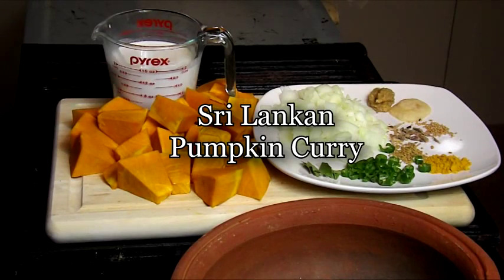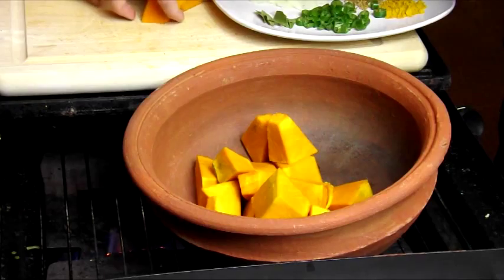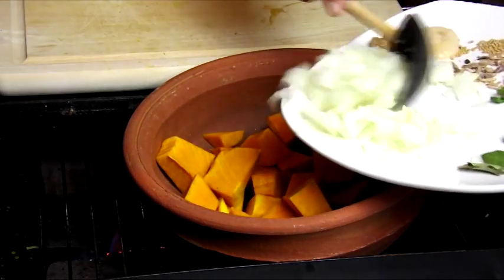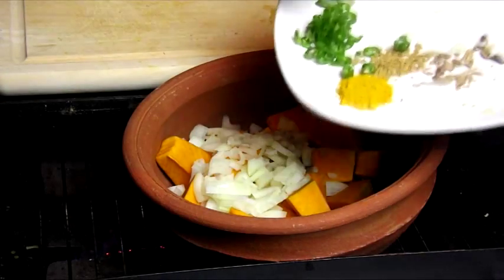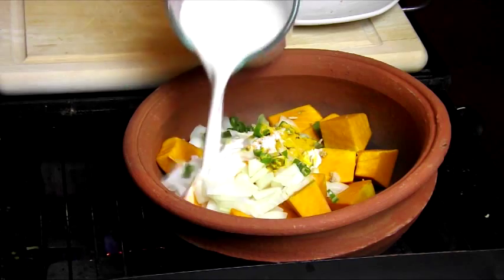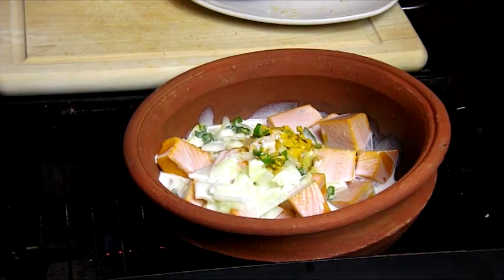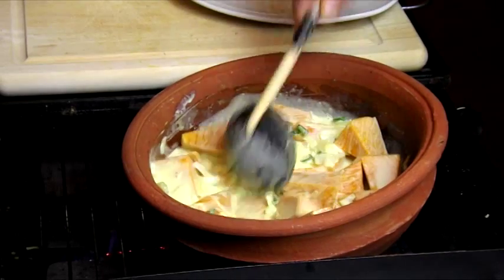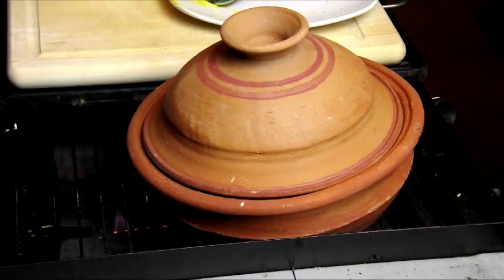How to cook Sri Lankan Pumpkin Curry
INGREDIENTS
500 g pumpkin
1 onion, finely chopped
2 cloves garlic, finely chopped
3 fresh green chillies, seeded and chopped
8 curry leaves
1/2 teaspoon fenugreek seeds
1/2 teaspoon ground tumeric
2 teaspoons Maldive fish, pounded
2 cups coconut milk
1 teaspoon salt
1 teaspoon black mustard seeds

Peel and cut pumpkin into 2 inch square pieces. Put the pumpkin pieces into a chatty pot. Add all the solid ingredients. Pour in the coconut milk and stir. Make sure all the ingredients are mixed. Cover and cook on low heat for about 10 minutes or until the pumpkin is cooked.